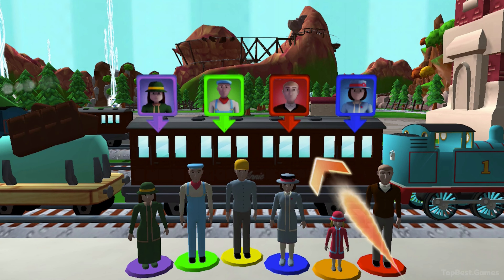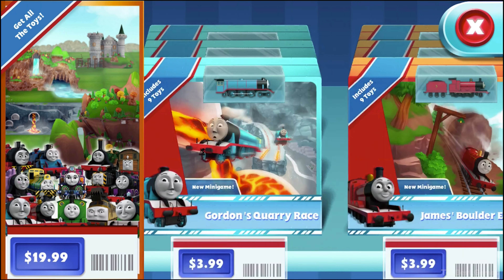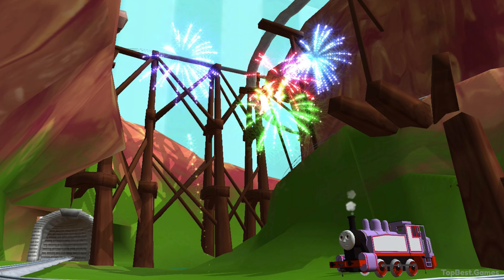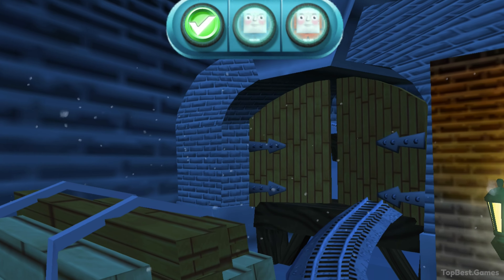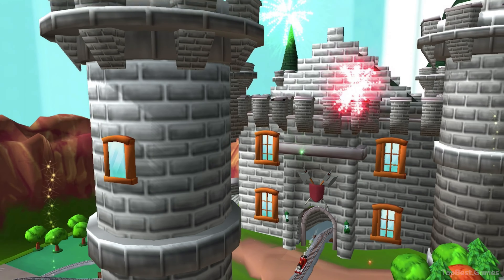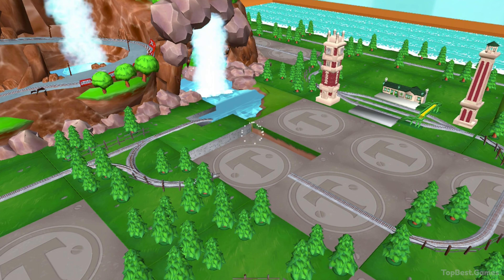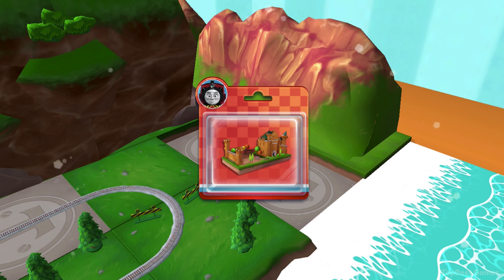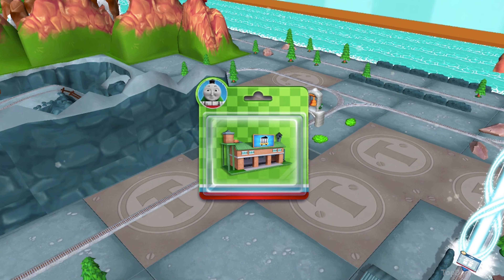Thomas visits SPOOKY HAUNTED CASTLE 🕷️🕷️👻 #7 Thomas & Friends: Magical Tracks | Unlock All Train Set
HAVE QUESTIONS?